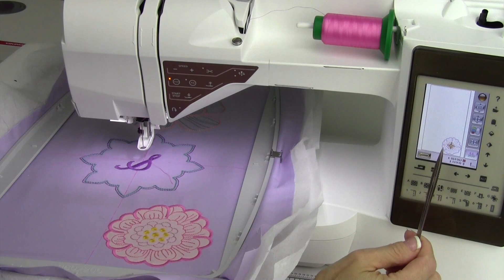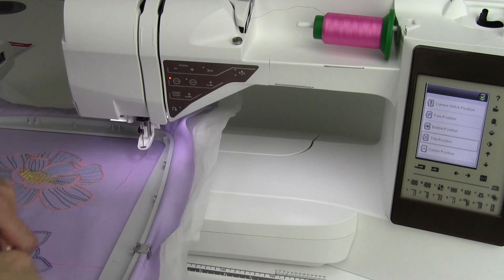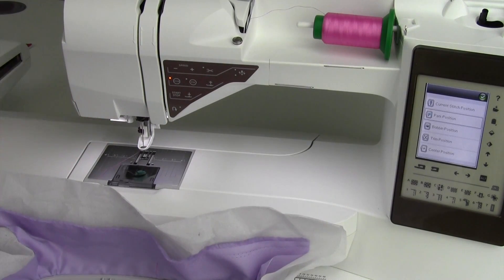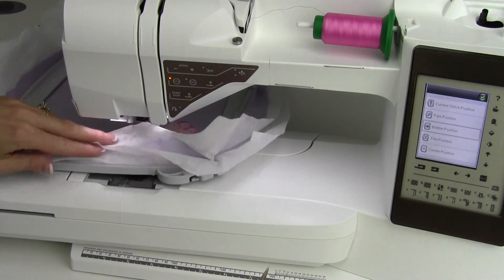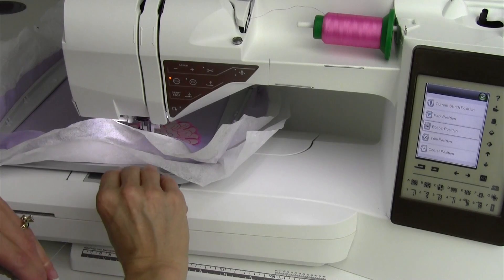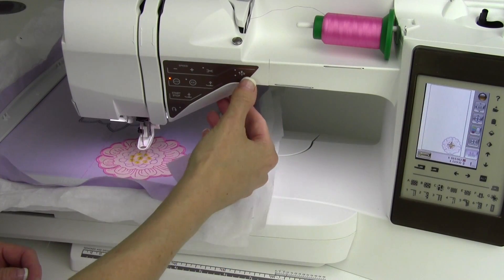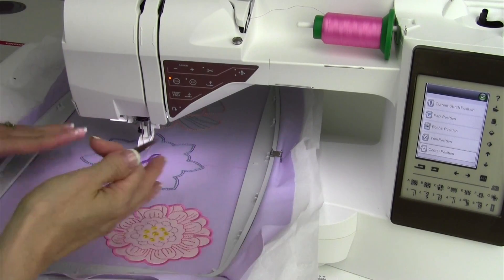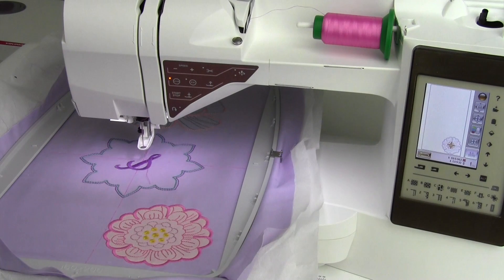Husqvarna Viking Topaz 50 69 Hoop Positions - Park, Bobbin, Trim & Center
This video is about Husqvarna Viking Topaz 50 69 Hoop Positions - Park, Bobbin, Trim & Center